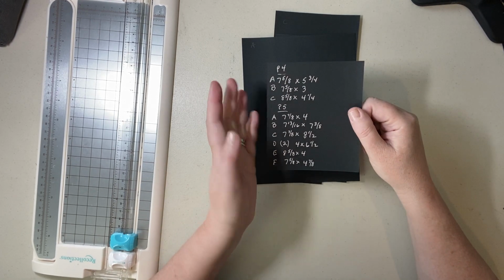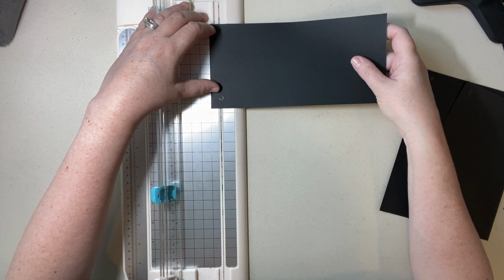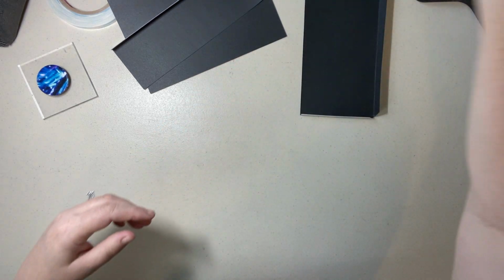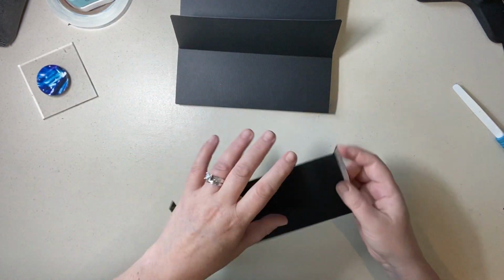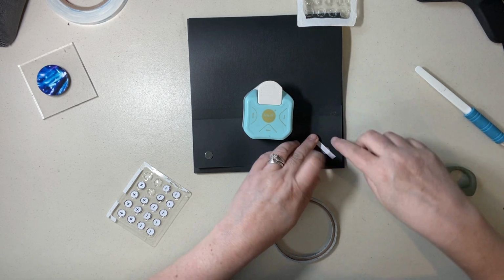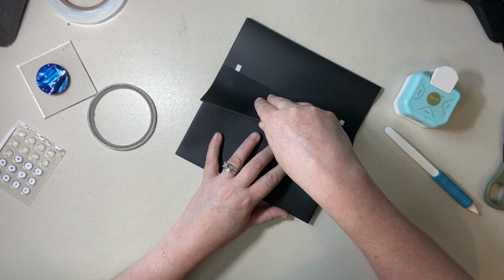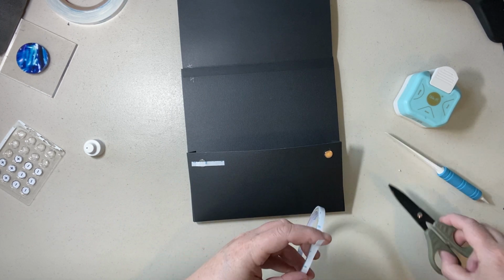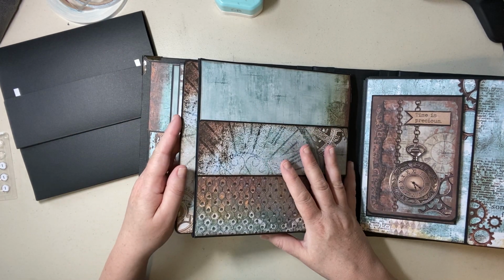Clockwise Page 4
Page 4
A  Top flap:  7 5/8 (two lines more than 7 1/2) x 5 3/4  Score 1/2” with 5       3/4” side at top
B  Top flap flap:  7 5/8 x 3  Score 1/2” with 3” side at top

C  Pocket:  8 5/8 x 4 1/4  Score on three sides starting with longest side